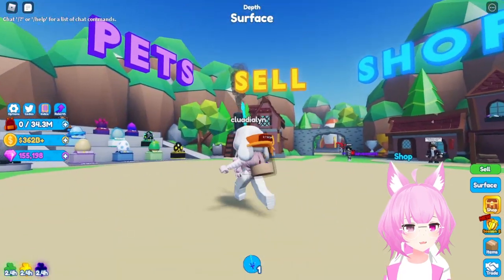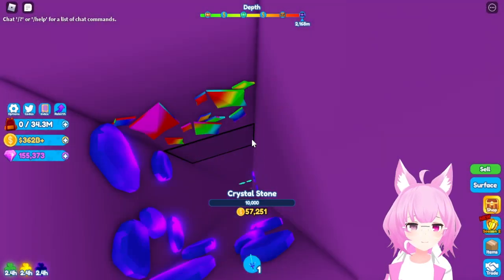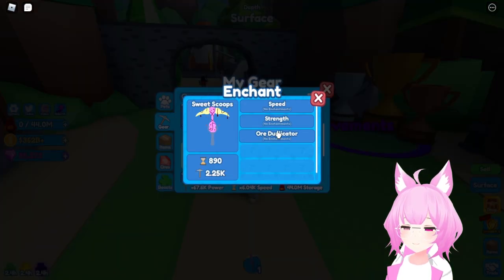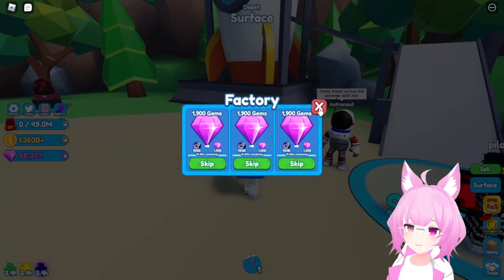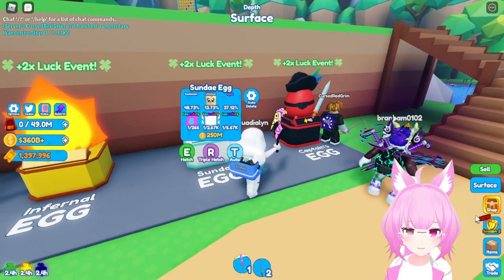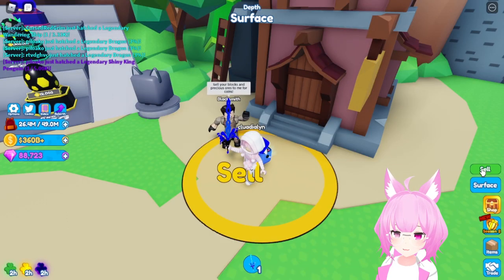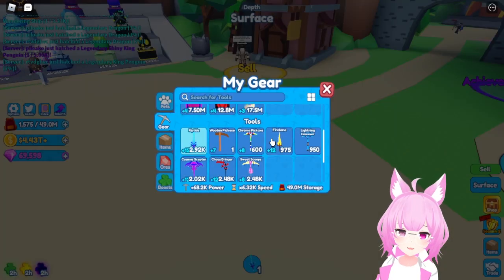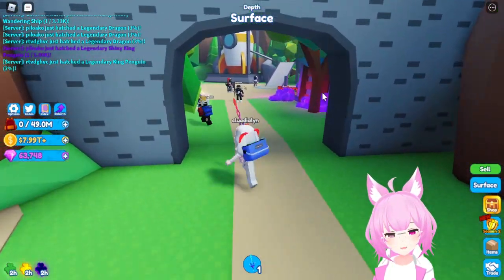I MAXED ENCHANT THE *NEW* SWEET SCOOPS IN MINING SIMULATOR 2 !!!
Expand me !  (╯◕_◕)╯

✪ Outro :
Percfume